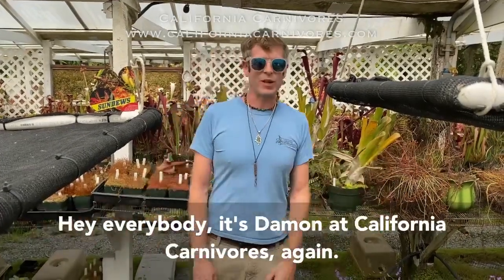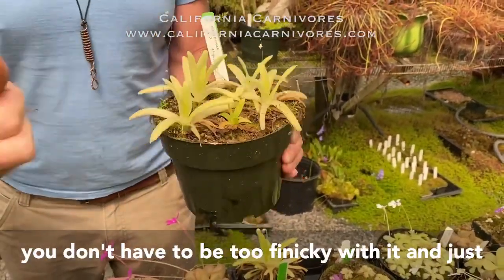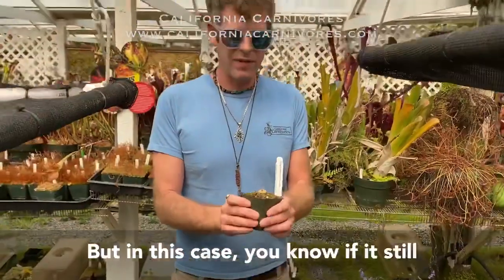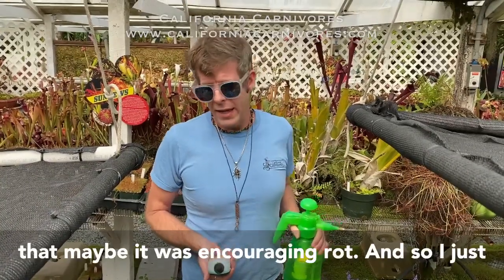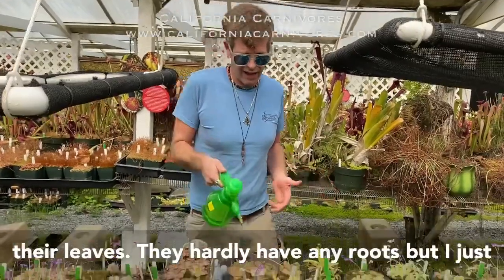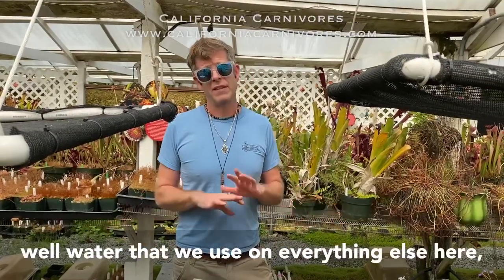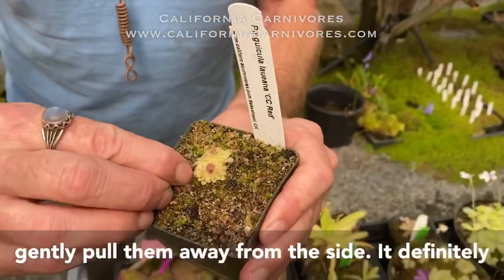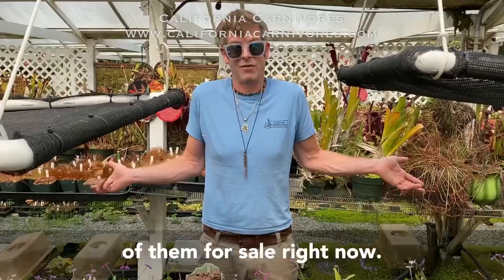Why Won’t My Pinguicula Flower? And Other Common Growing Questions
Damon will answer four of the most commonly asked questions about growing Pinguicula in this video; how to get your pings to flower, how to trim the dirt the dead leaves, how to deal with rot and how to get them out of succulent dormancy. For more information or to add some pings to your collection, go to our